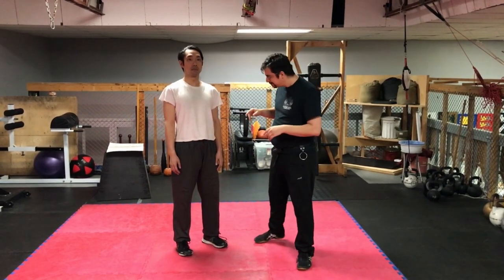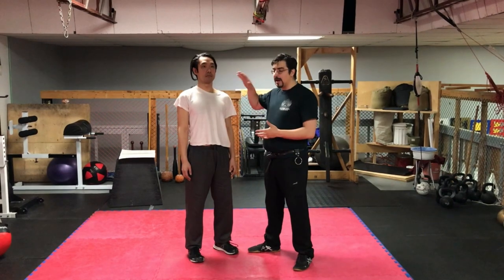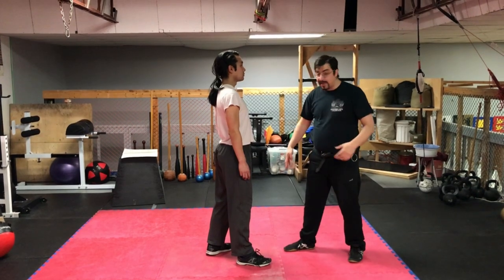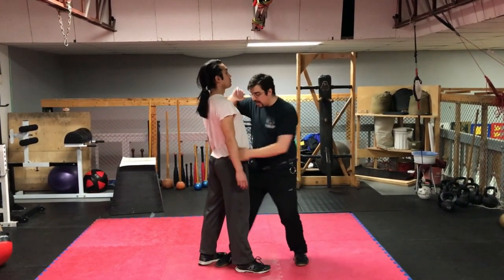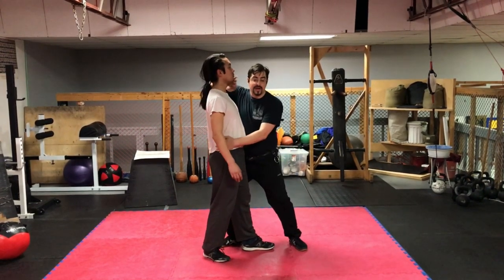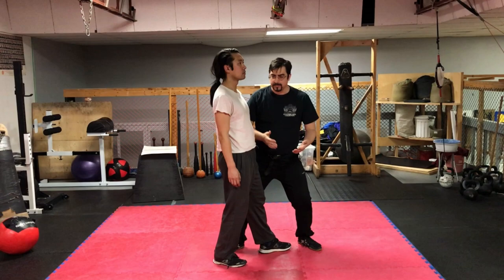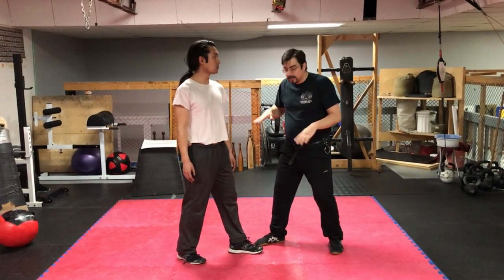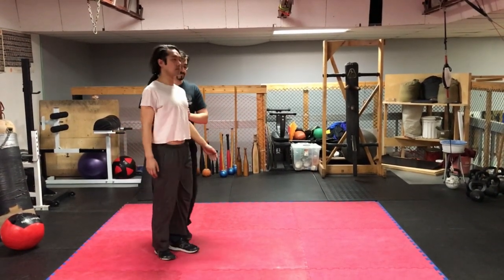Video Getty - Folio 6.v.d & 7.r.a - Free Scholar Aaron Bolarinho